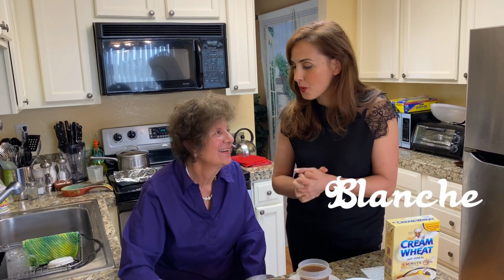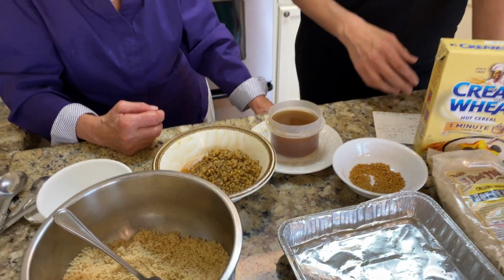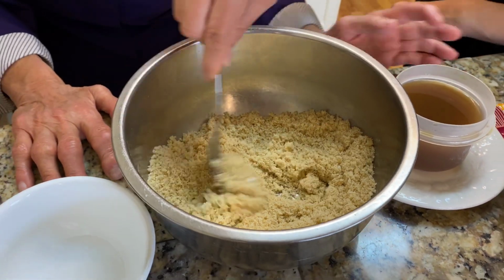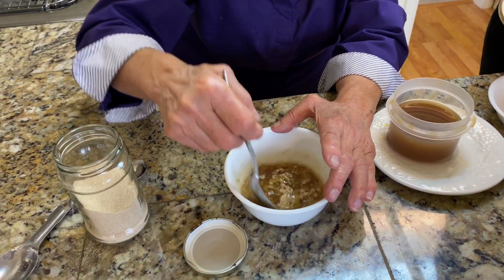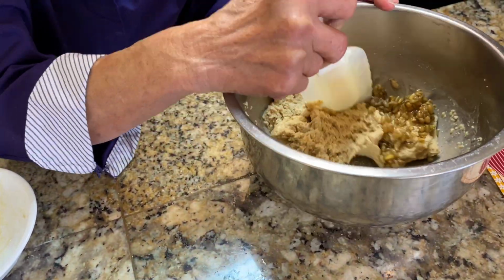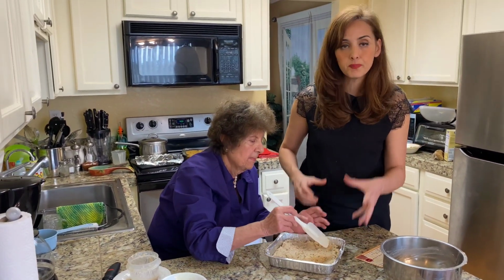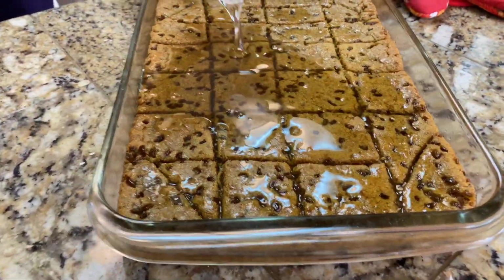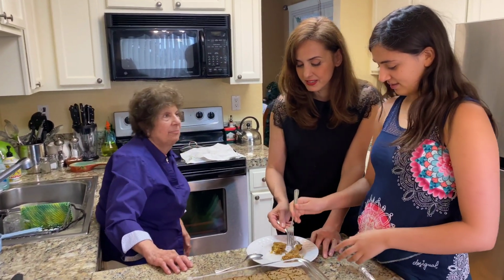ARAB GRANDMOTHER makes HILBEH- FENUGREEK CAKE!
In this episode "Sito" Reva (Grandmother Reva) makes a debut, sharing her favorite recipe for HILBEH, or a moist cake made with cream of wheat and Fenugreek! Fenugreek regulates blood sugar, promotes lactation for new mothers, increases testosterone for men, and is an antioxidant fighter against colon cancer. No wonder Arabs figured out a way to put it in a cake, as alone this seed can be bitter. Grandma Reva shares her tried and true recipe for the first time on Youtube!

AMAZON STORE

You will get a behind the scenes scoop on our production plans, as well as bonus recipes, insider blogs,  or your name in the credits!

HILBEH Ingredients:
1 cup farina (cream of wheat)
1/2 cup flour
1/2 cup olive oil
1/2 cup fenugreek
1/2 tsp baking soda
20 grams  yeast
For syrup:
1 cup water
1 cup sugar

Mix the cream of wheat, flour, and olive oil well, and keep in a bowl overnight. Soak the fenugreek seeds in 2 cups of water overnight as well. The next day, cook the seeds in their water and simmer for about 30 minutes, then set aside.
Make the sugar syrup, by combining the water and sugar in a saucepan, and bring to a boil. Then reduce heat to a simmer, stirring occasionally for 15 or 20 minutes, the syrup should be thick enough to coat the back of the spoon. Finally add the lemon juice and set the syrup aside to cool.

Mix the yeast with 1 cup of the fenugreek water, while the water is still very warm but not too hot. This will activate the yeast. Stir the 1 cup of fenugreek water and yeast with the cream of wheat mixture. Then add the cooked fenugreek seeds and combine well. Spread the batter into a 9 by 13 inch pan and let rise for at least 30 minutes to one hour. Then cut the batter into squares before baking in the oven. Bake at 375 degrees for 40 minutes, or until the top is nice and browned. While the cake is still hot, pour the sugar syrup on top. Wait about 16 minutes for the syrup to soak in before serving.